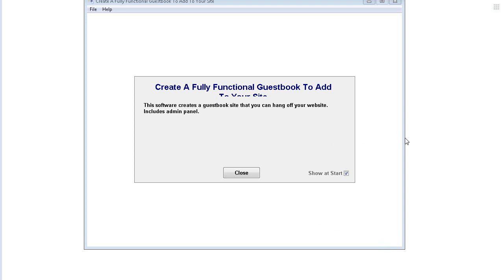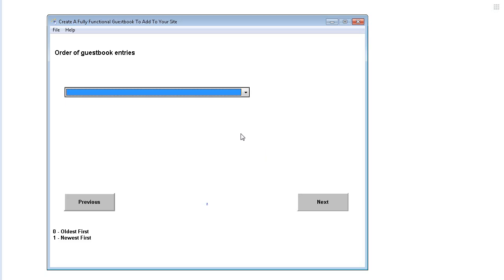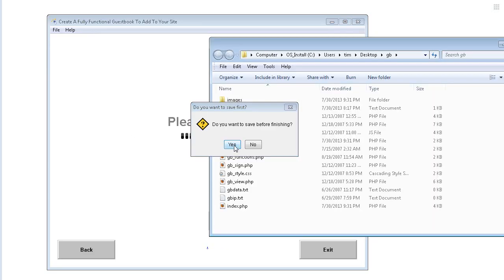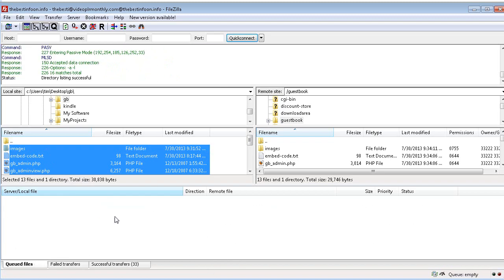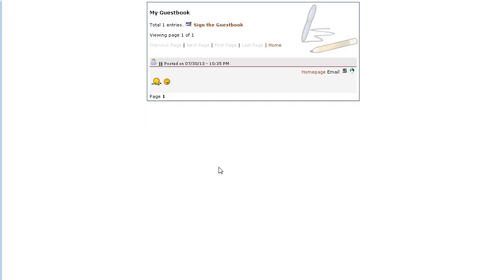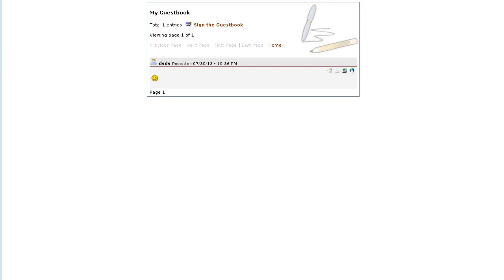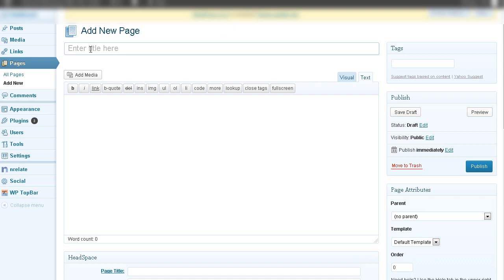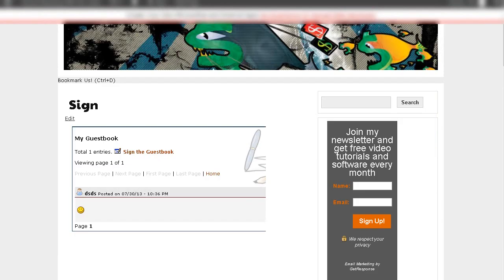Guest Book Site Generator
This software creates a fully functional guestbook including admin area for your websites.